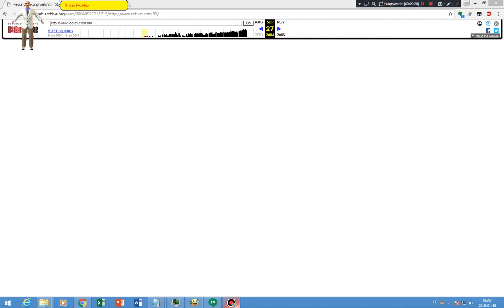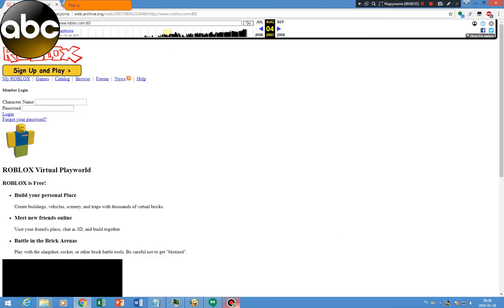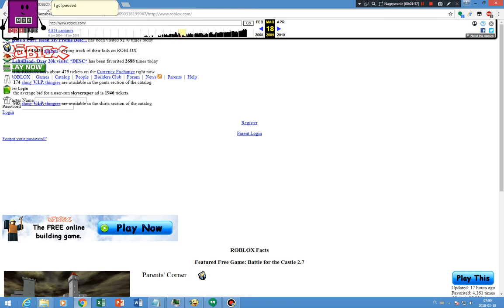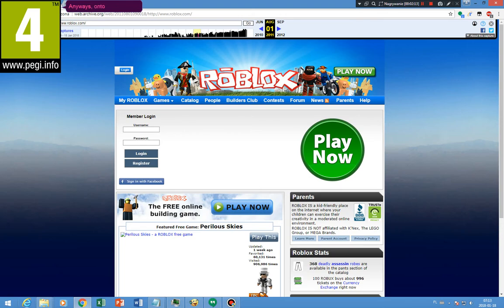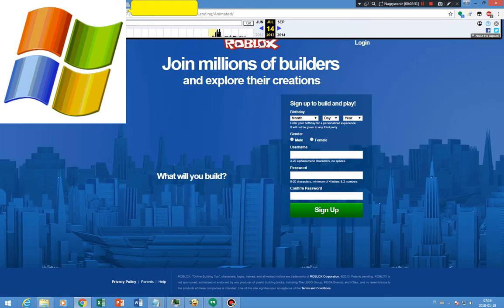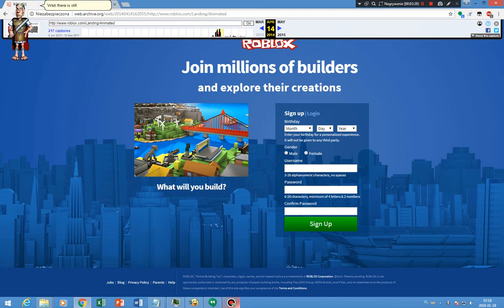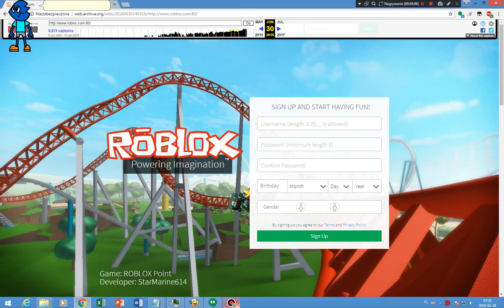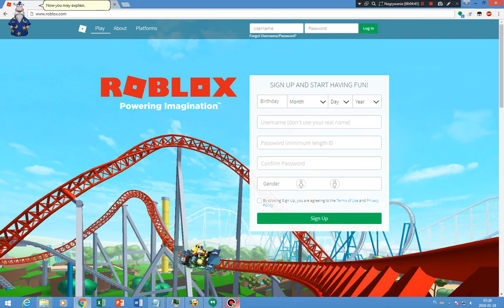The Past and The Future - EP01 - Roblox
NOTE: BAD USERS ARE NOT TOLERATED IN THE MSAGENT COMMUNITY! AND NO SPAMMMING, NO FIGHTING, AND MORE!